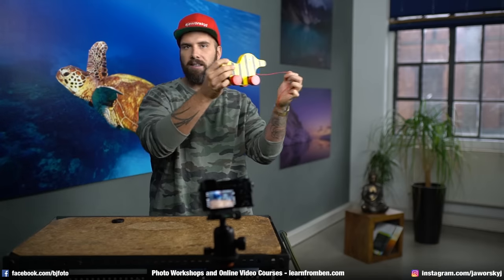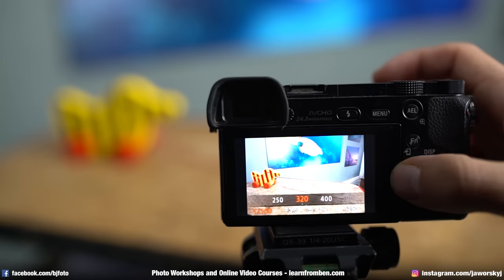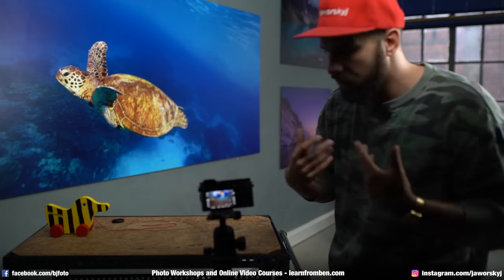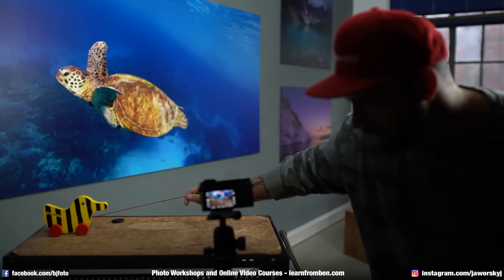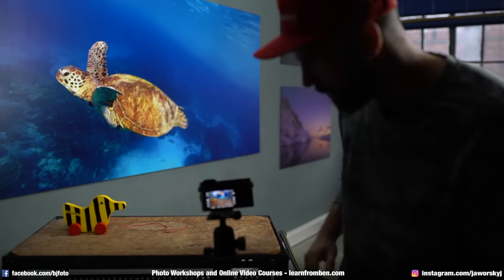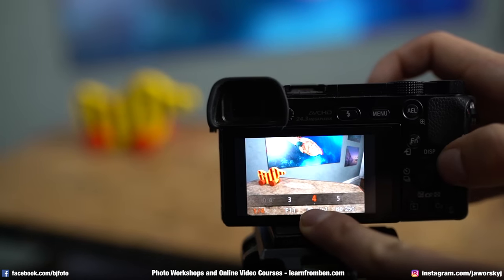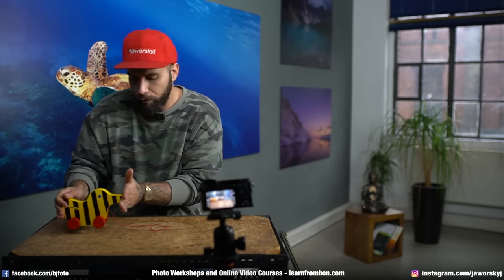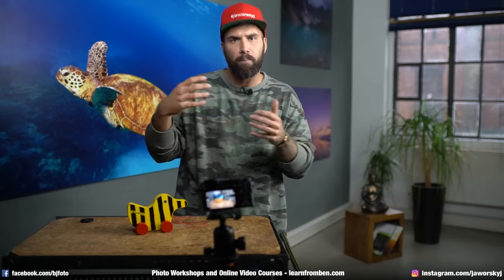SHUTTERSPEED - EASY EXPLAINED 📷 Photography Tutorial for Beginner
💻 Download my EASY LEARN ADOBE LIGHTROOM Video Course
In this Photography Beginner Tutorial Video Adventure Photographer Benjamin Jaworskyj explains what you need shutter speed for.

Camera and Edit: Tobias Strempel